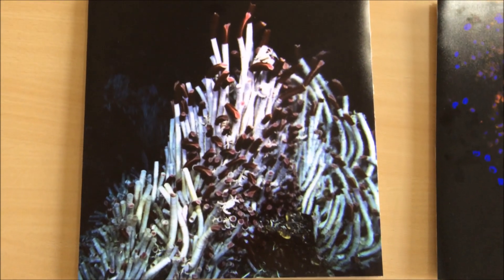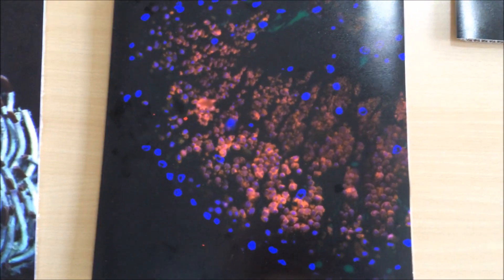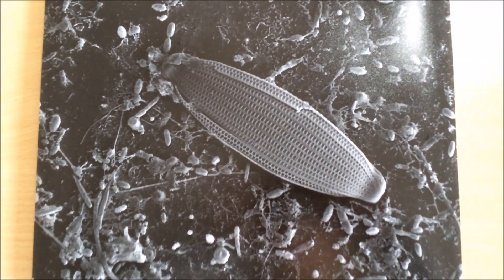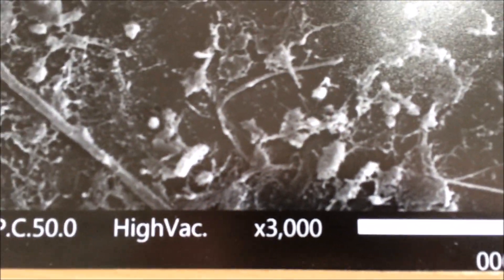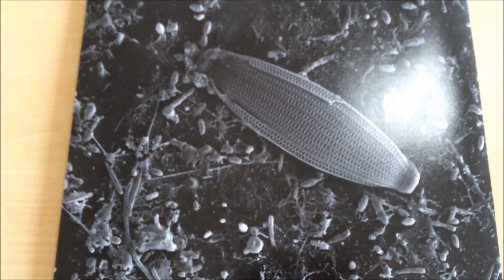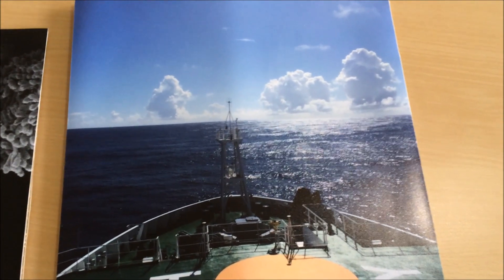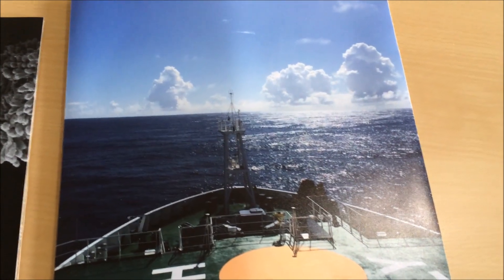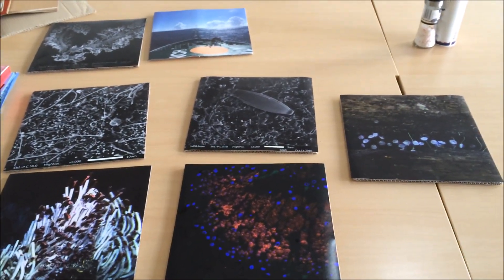A day as a marine biologist PhD student #6 | The lab!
Here I am again...
Showing you my daily life as a marine biology PhD student. This time join me while I do some lab stuff
and later on having a lot of fun cooking =) Here is the 6th day of my vlog!

Music